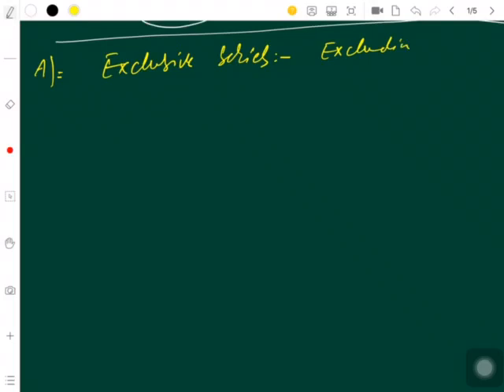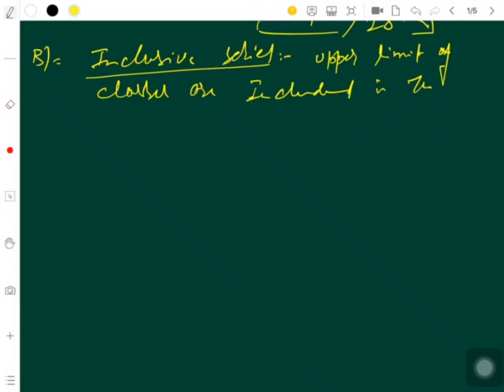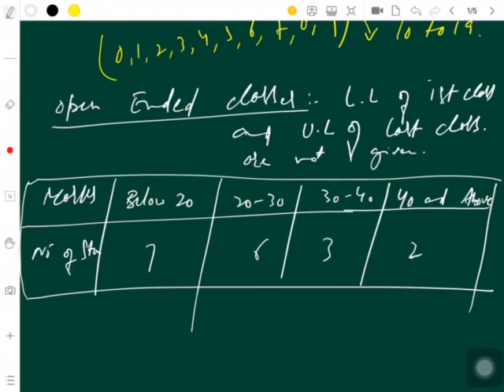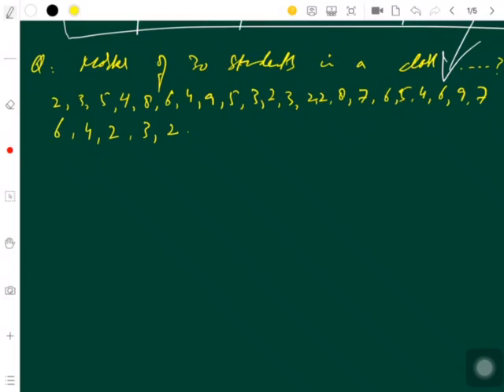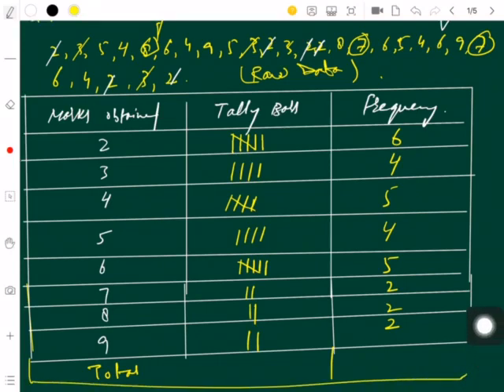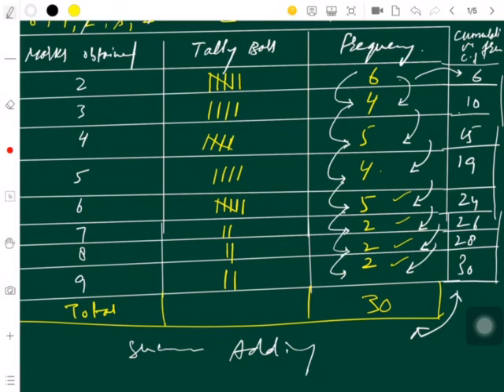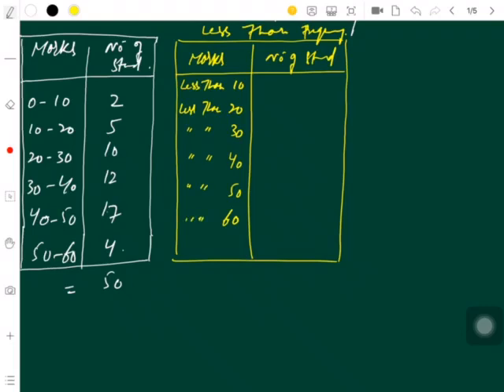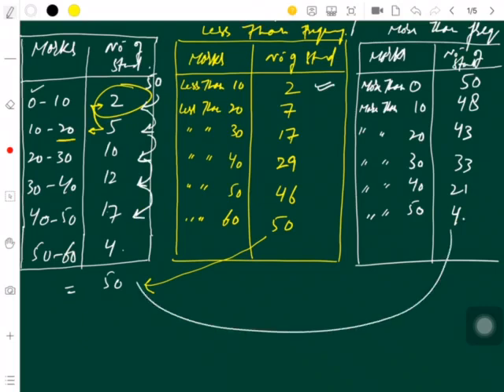STATISTICS FOR ECONOMICS:CLASS 11TH: LECTURE 14.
inclusive series, exclusive series, frequency, cumulative frequency.